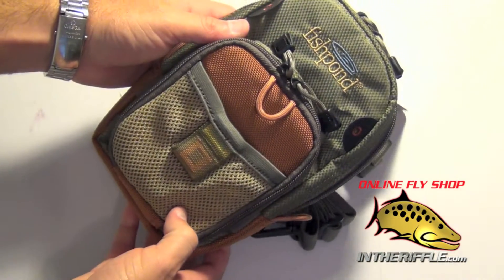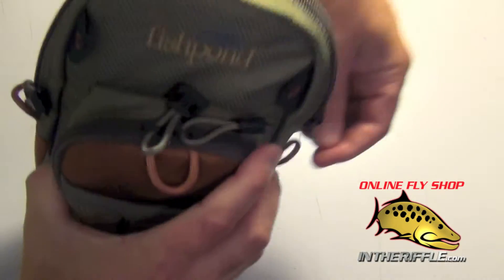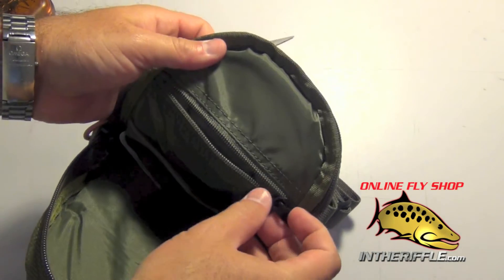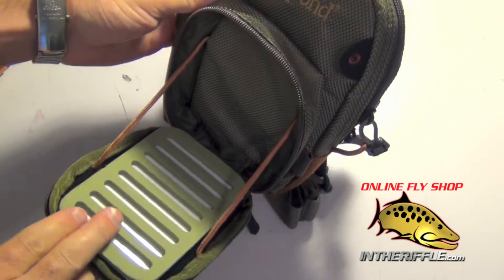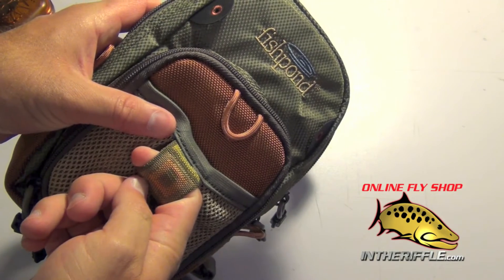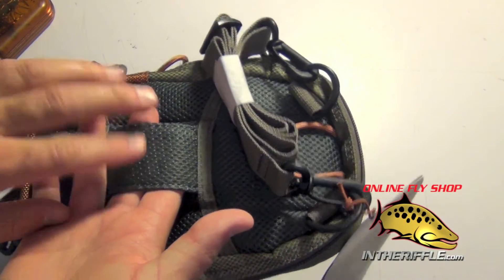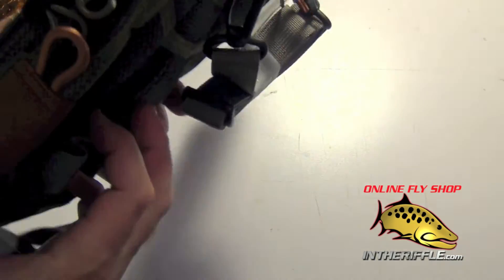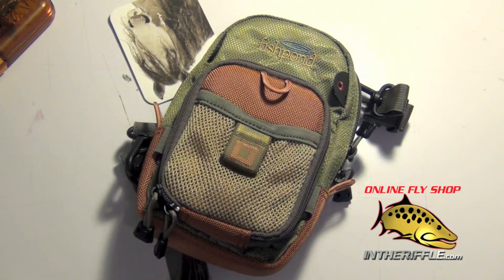Fishpond San Juan Fly Fishing Chest Pack